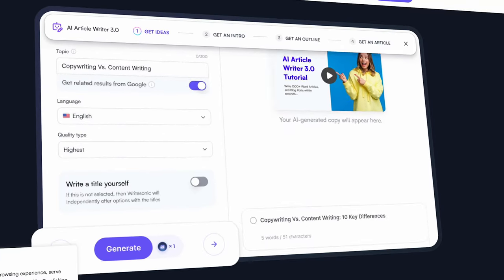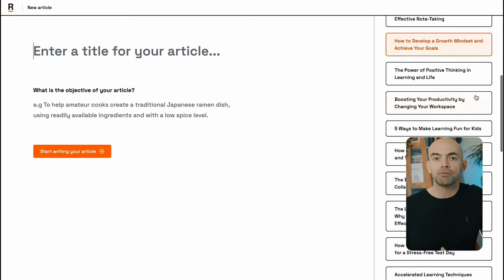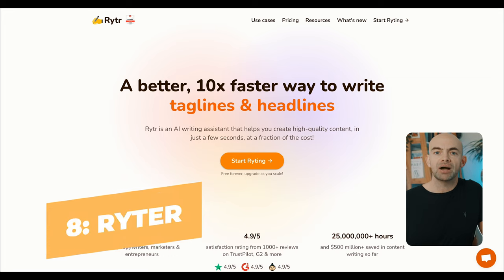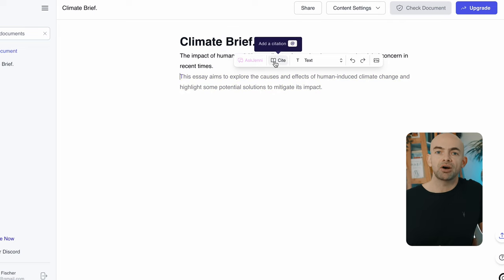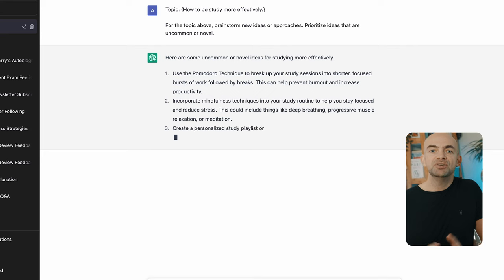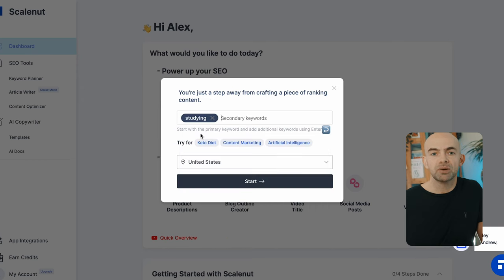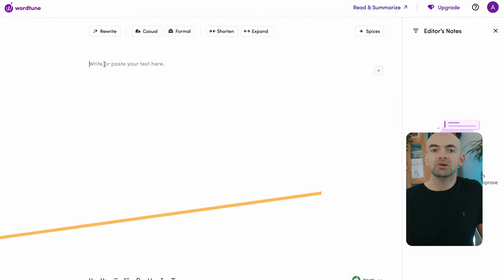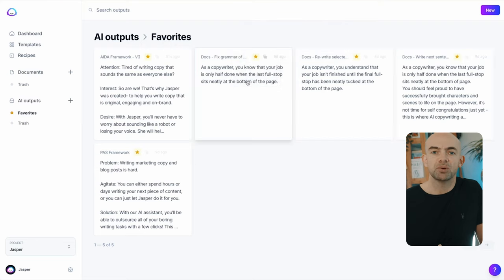The 10 Best AI Writing Tools 2024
The 10 Best FREE AI Writing Tools 2024

Are you tired of spending countless hours writing content for your website or social media channels? Look no further than these top 10 AI writing tools that are completely free to use!

In this video, we'll be exploring the best AI writing tools of 2024, including ChatGPT, Copy.ai, and more. These tools save you time and effort while still producing high-quality content that is both SEO and conversation optimized.

ChatGPT is a popular AI writing tool that helps you generate natural language responses for chatbots and virtual assistants. Copy.ai allows you to easily create headlines, product descriptions, and even social media captions.

We'll also be discussing the benefits of using AI copywriting tools, such as saving time, reducing writer's block, and increasing efficiency. These tools are perfect for anyone in the digital marketing industry, including copywriters, content creators, and social media managers.

Don't miss out on these game-changing tools that will revolutionize the way you create content. Watch now to learn more about the 10 best free AI writing tools of 2024!

// CHAPTERS
00:00 - Intro
01:11 - 10: Reword
03:17 - 9: CopyAI
04:19 - 8: Rytr
04:53 - 7: Sudowrite
05:59 - 6: Jenni.ai
06:31 - 5: Writesonic
08:08 - 4: ChatGPT
09:09 - 3: Notion AI
10:12 - 2: Scalenut
11:15 - 1: Quillbot
12:33 - BONUS - Wordtune
13:13 - BONUS - Jasper.ai
14:50  - The Best Writing Tool
16:09  - My Final Thoughts

10 AI Writing Tools That Will Blow Your Mind